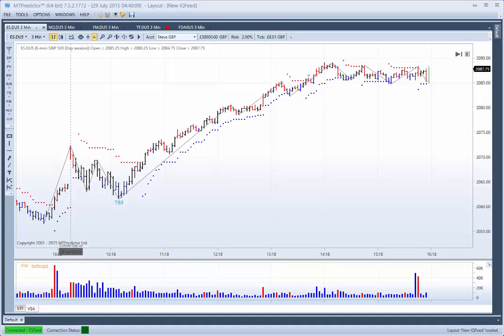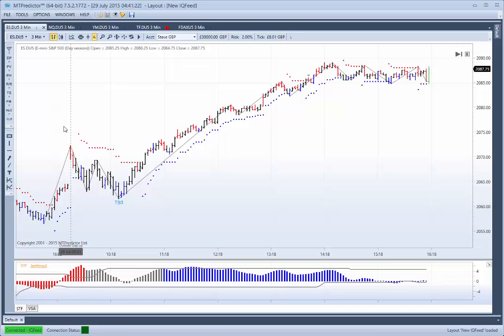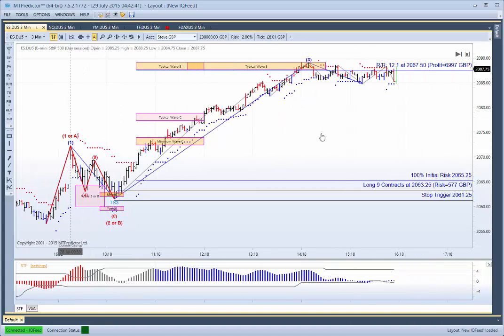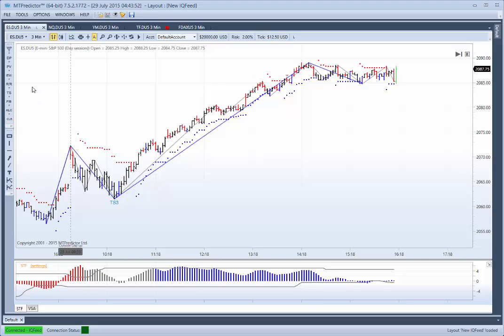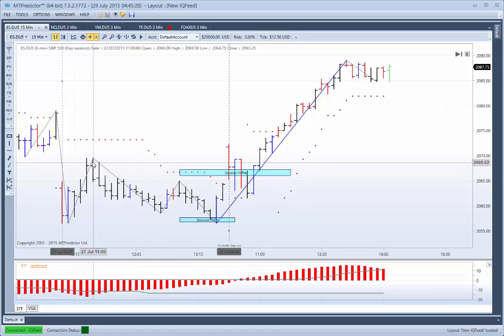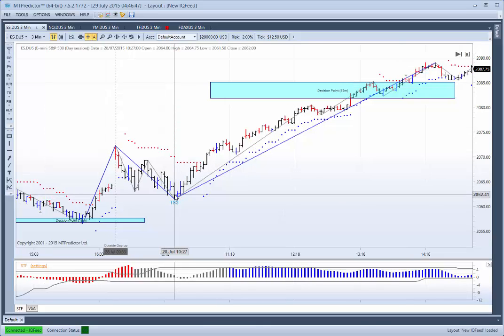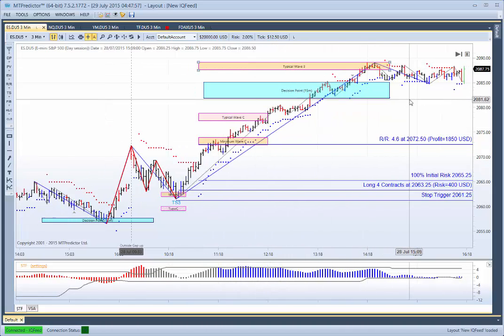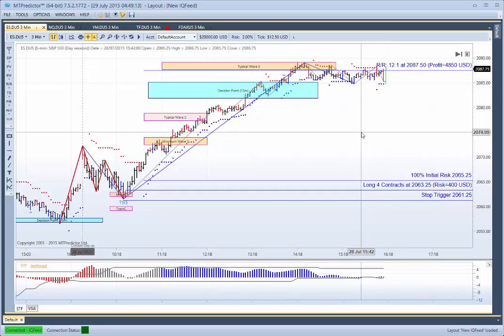MTPredictor Holy Grail buy on the ES for 12R Profit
What an amazing day yesterday on the ES, with a perfect Holy Grail TS3 buy setup that nailed the low of the day yesterday. The ES then rallied to the Typical Wave 3 WPT, which was the high of the day, and all for a massive Profit of +12R.  Please see the video for the details: A brilliant example of why MTPredictor was developed over 14 years ago now !